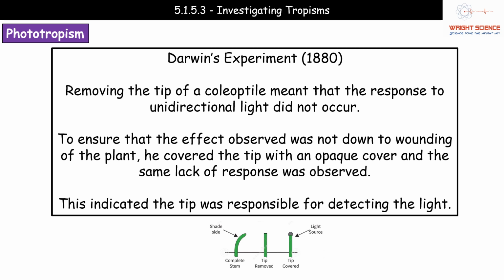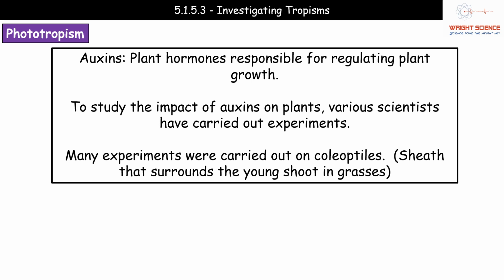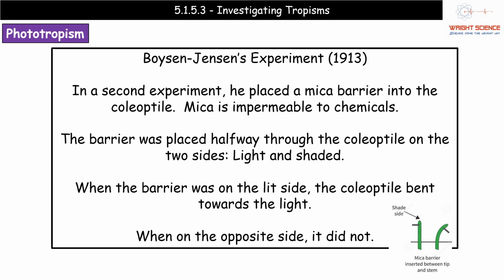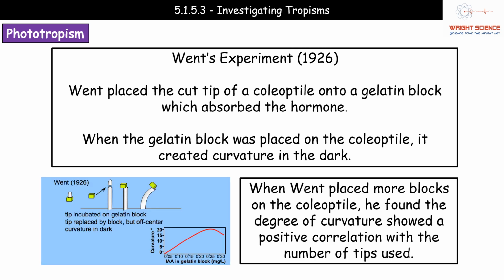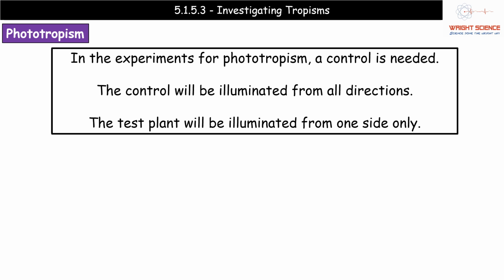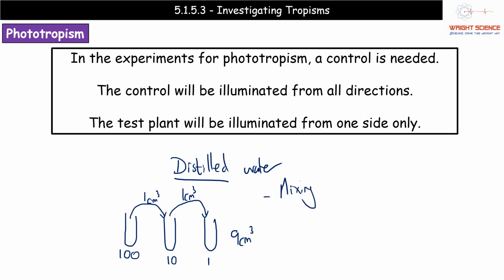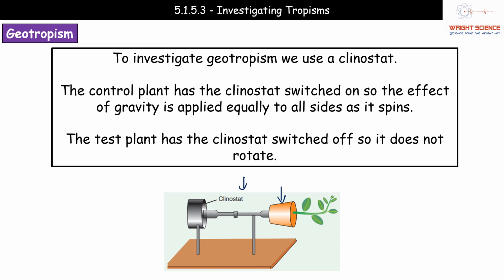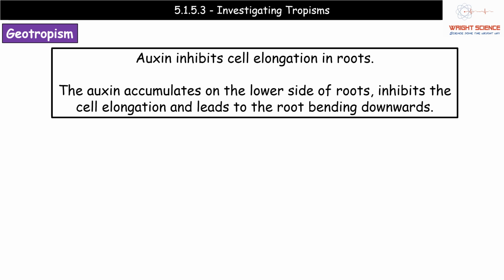A Level Biology - 5.1.5.3 - Investigating Tropisms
Wright Science A Level Biology summary video on investigating tropisms.  Supporting the OCR Biology A specification.